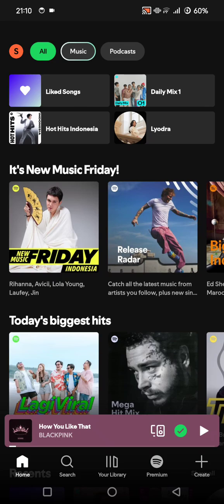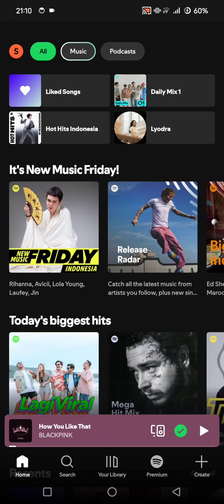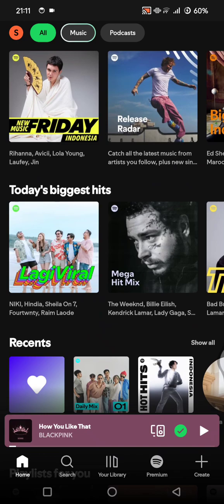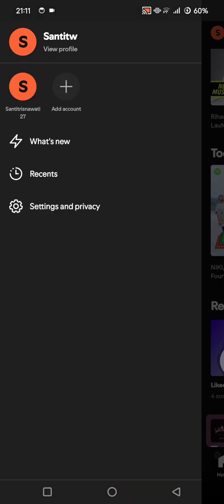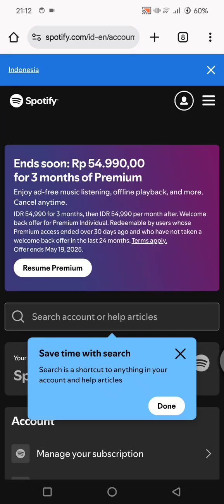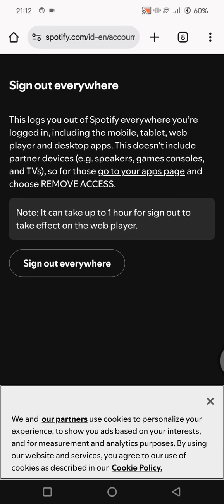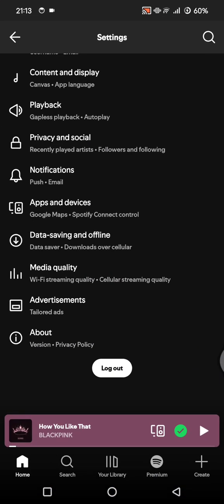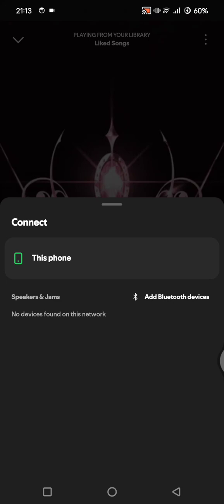😍 TRAINING: How To Connect Spotify Account to Another Phone (EASY!) | Solution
Got a new phone or want to use your Spotify account on multiple devices? 🎧 This easy step-by-step guide shows you exactly how to connect your Spotify account to another phone in just minutes — no stress, no confusion!